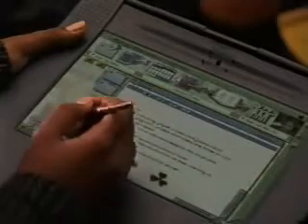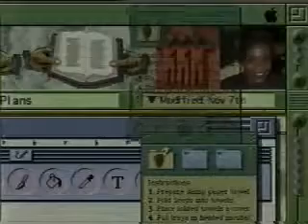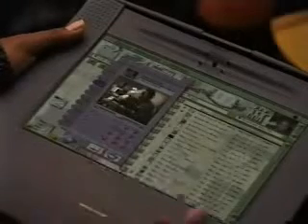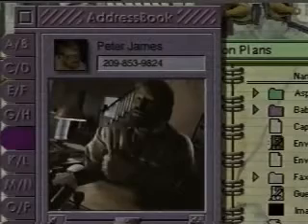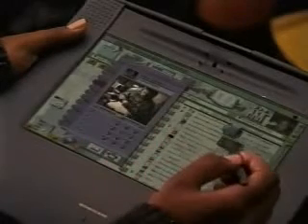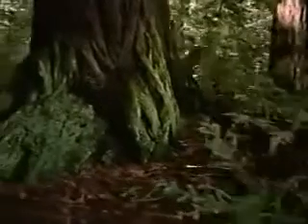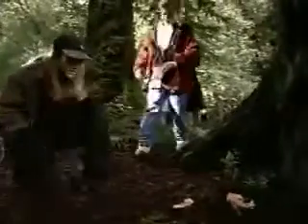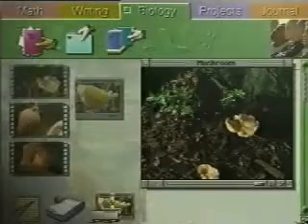La vision d'Apple sur l'avenir • 1990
► Encore une vidéo sur l'avenir d'Apple en 1990
➽ Suis moi sur mon Twitter :
➽ Vidéo de la semaine :
- Bonne journée à tous et n'oubliez pas de manger fruité :)